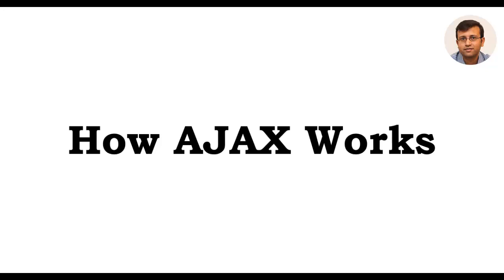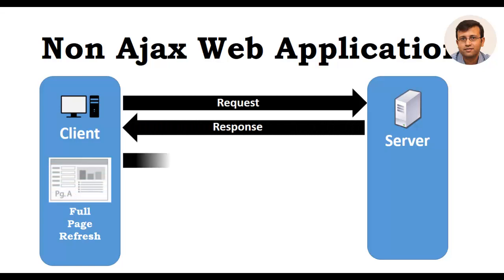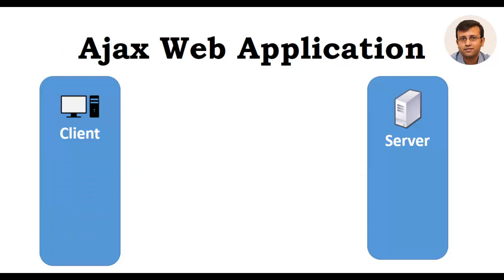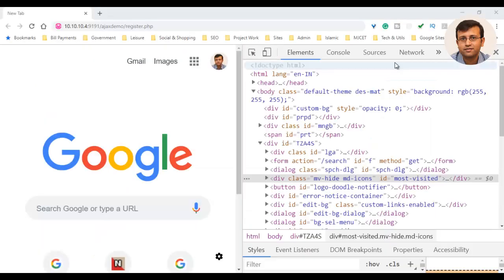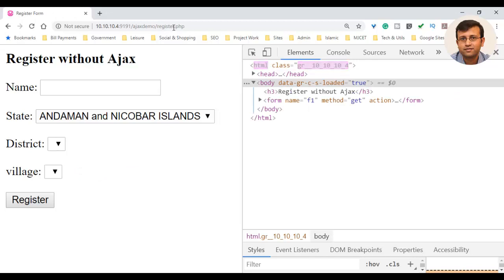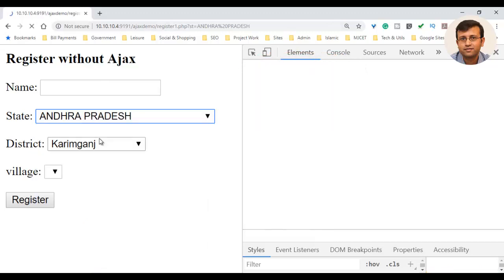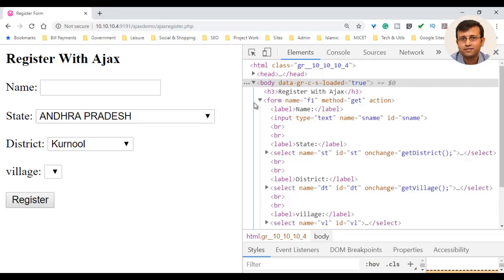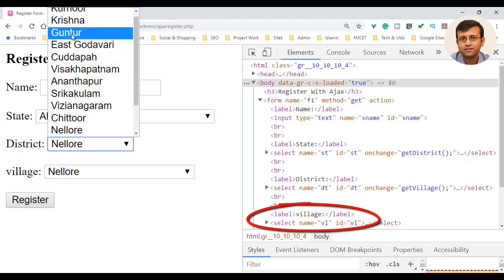Ajax - How Ajax Works? with Real Example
How Ajax Works? with Real Example
Visual simulation and practical demonstration of how AJAX works. The google chrome web browsers inspect element shows the refreshing of the content of the web page